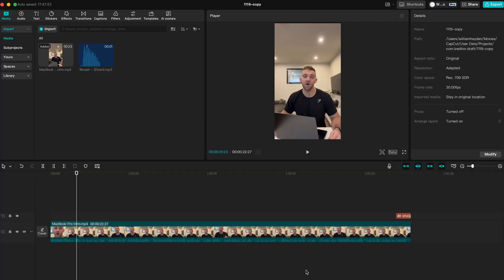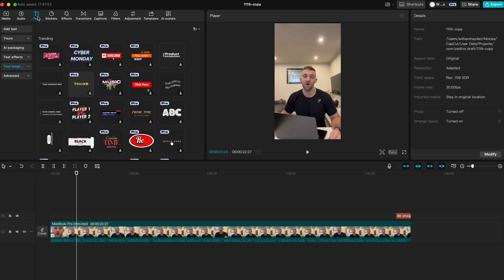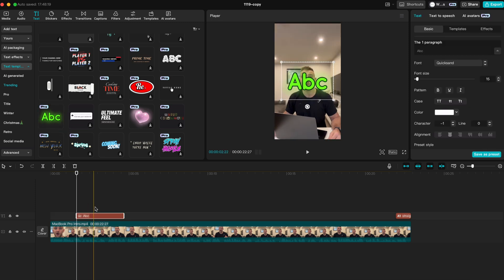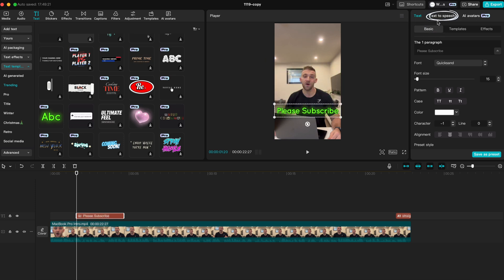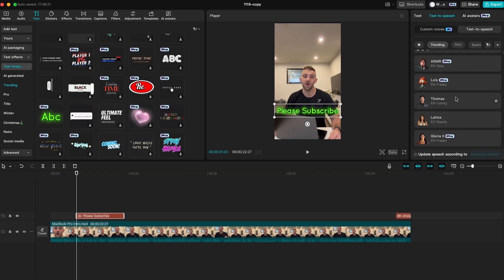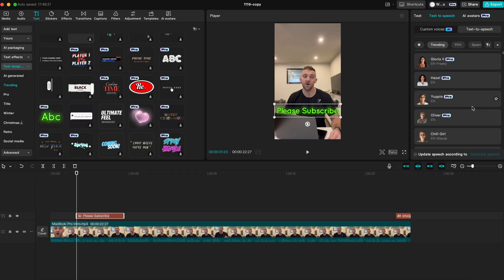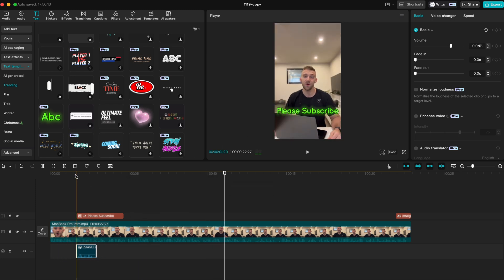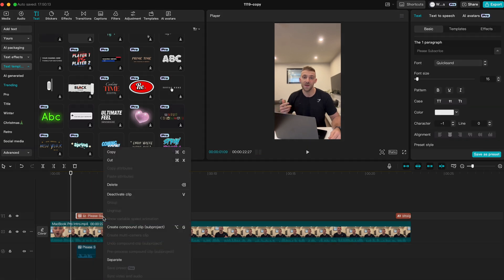Text To Speech In Less Than 60 Seconds!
Check out my tutorial on how to use the text to speech feature when using CapCut for your Desktop!